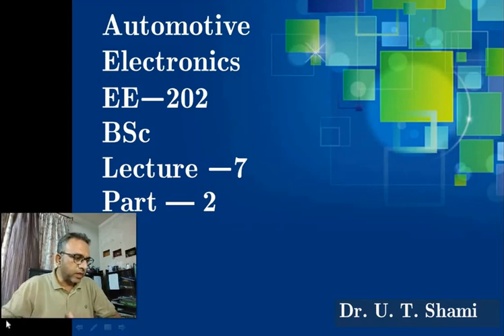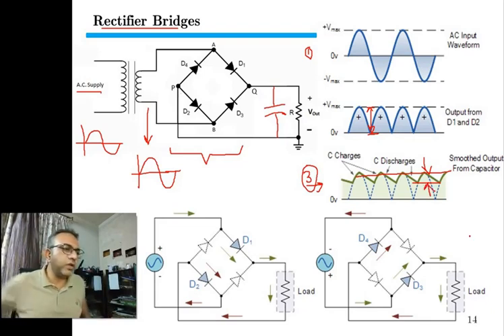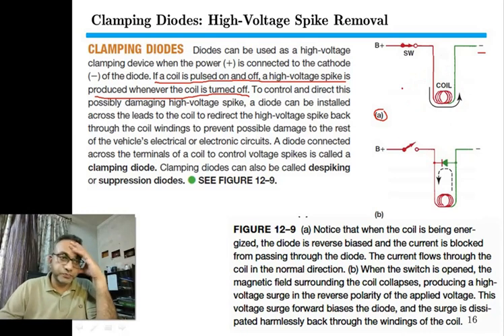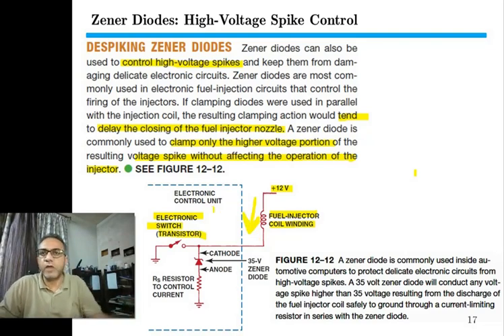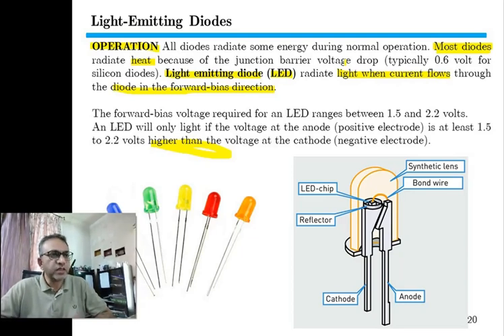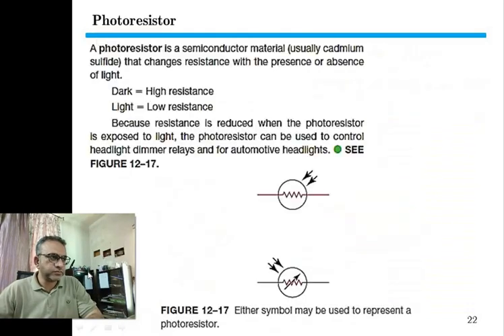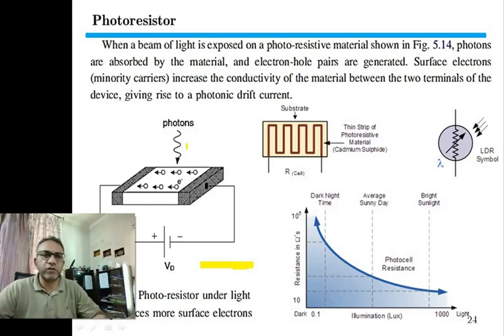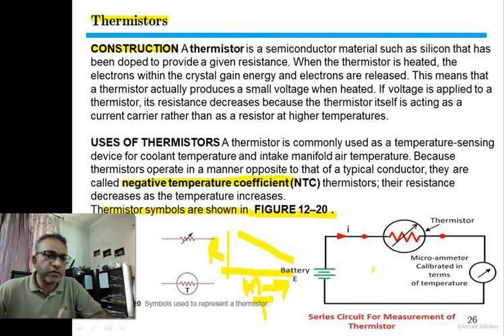Automotive Electronics--Electronics Fundamentals-Chapter-12-(Part 2 of 3 )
Electronics Fundamentals
Chapter-12-(Part 2 of 3)
Subject: Automotive Electronics
Automotive Engineering